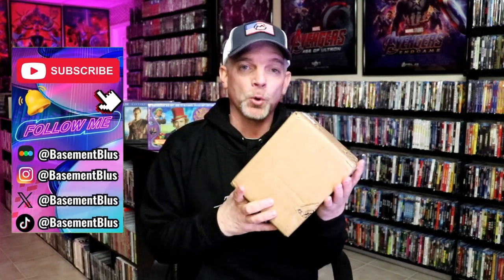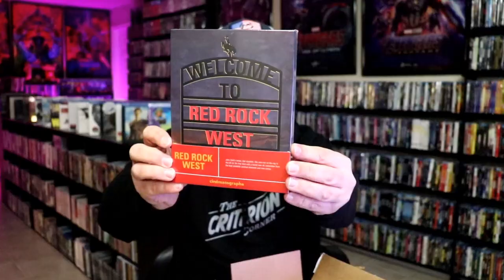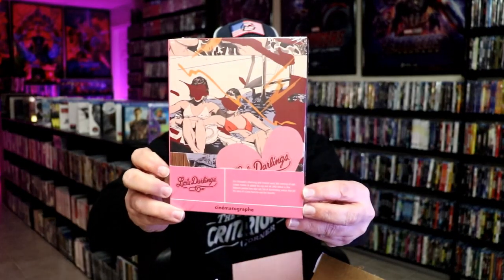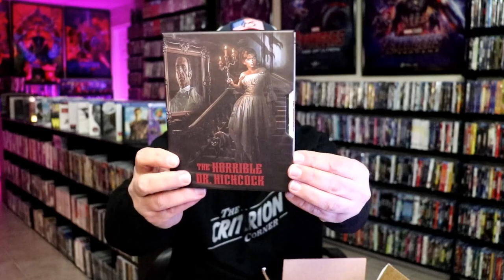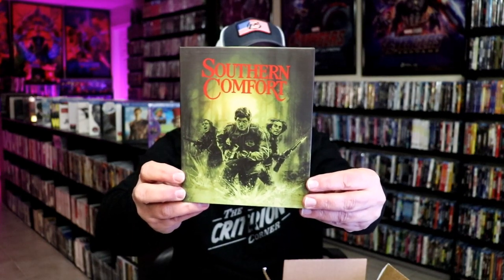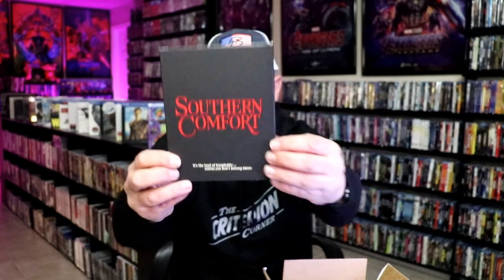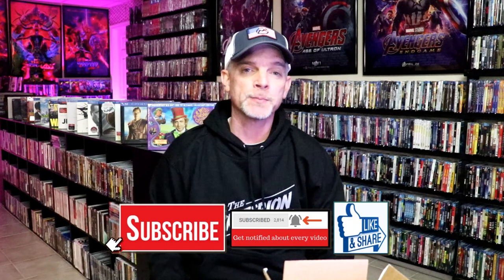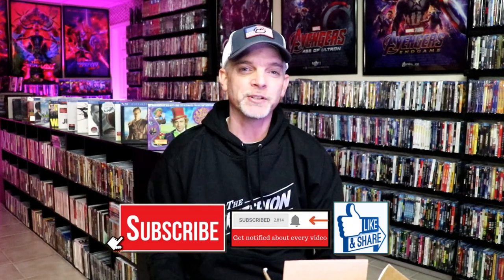Vinegar Syndrome | 4 Title 4K Ultra HD & Blu-ray Haul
► Purchase these for your collection:
Little Darlings 4K
The Horrible Dr. Hitchcock 4K
Southern Comfort 4K